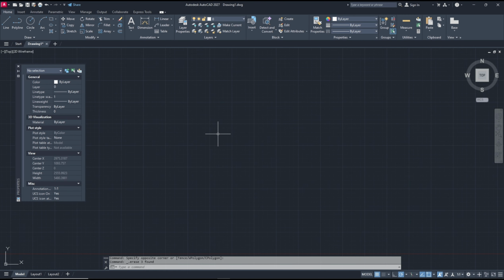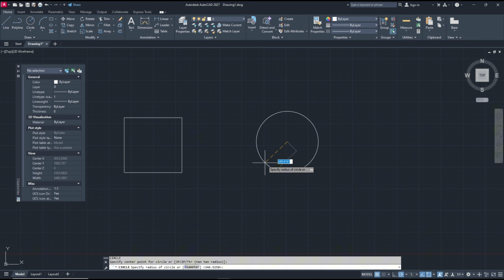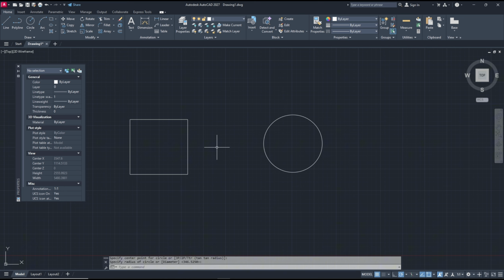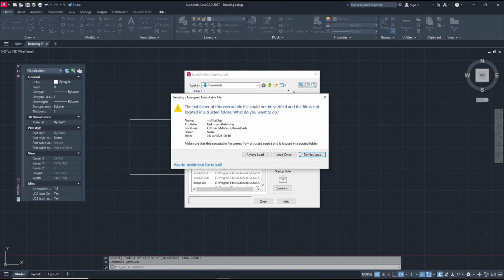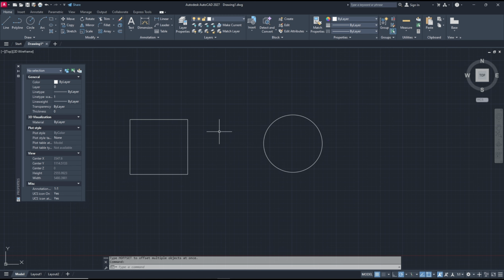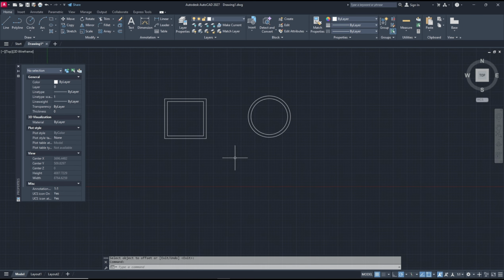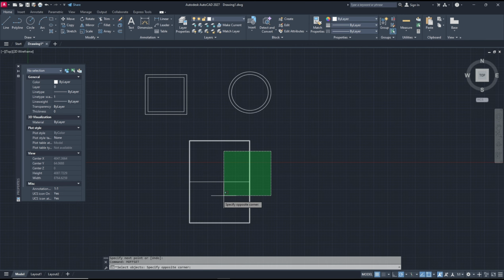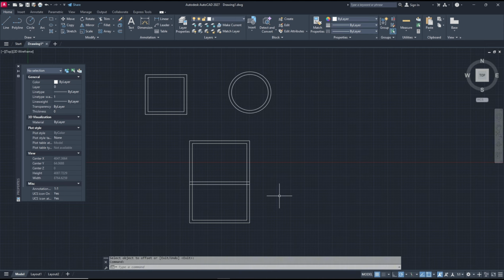How To Select Multiple Objects To Offset In AutoCAD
Discover easy ways to select and offset multiple objects in AutoCAD. Follow our guide for streamlined workflows and improved productivity!